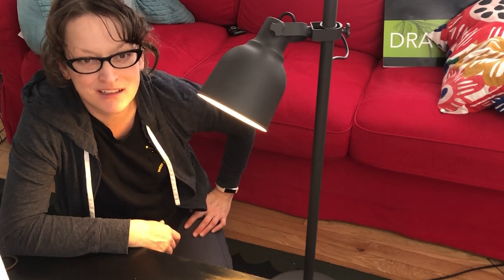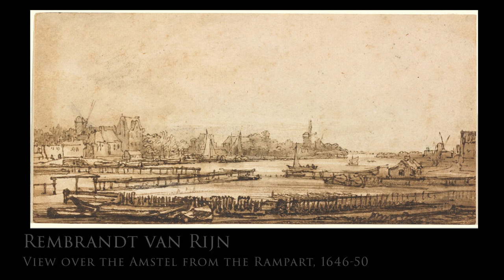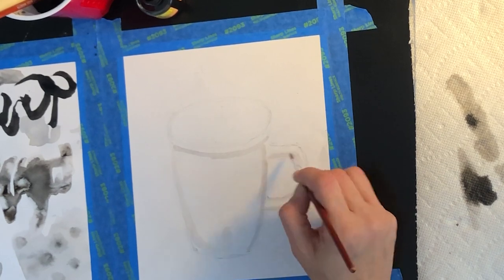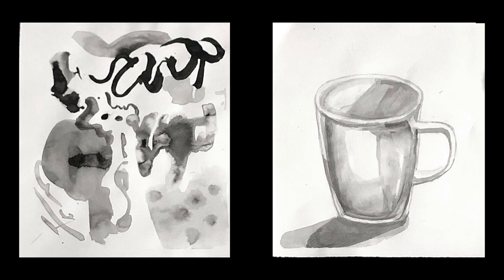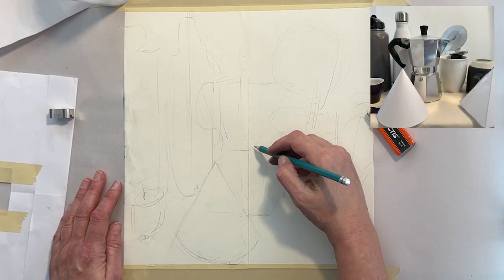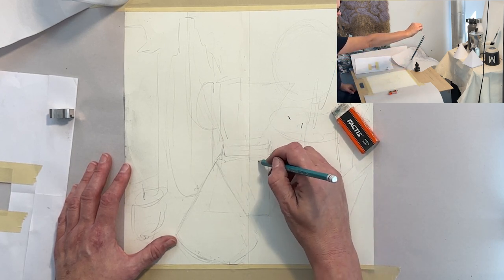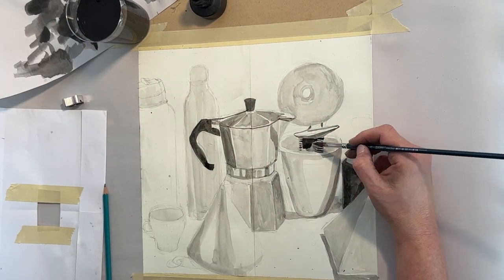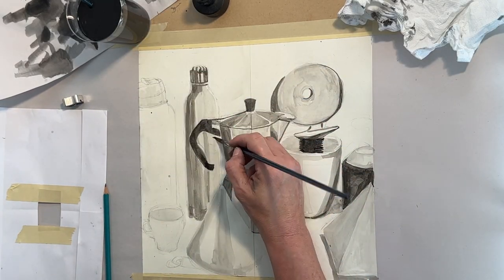Capture Your Spirit! Get inspired by Ink Wash Value Drawing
The goal of historical ink and wash painting is not simply to reproduce the appearance of the subject, but to capture its spirit! To paint a flower, there is no need to perfectly match its petals and colors, but it is essential to convey its liveliness and fragrance. Ink wash painting may be regarded as a form of expressionistic art that captures the unseen. Perhaps you can too! Work with artist and professor Melissa Furness to transform this goal with contemporary inspiration. To view Melissa's creative work, follow her on Instagram @melissafurness and check out her artist's shop and original works on Artsy